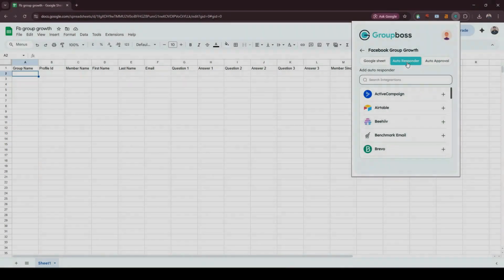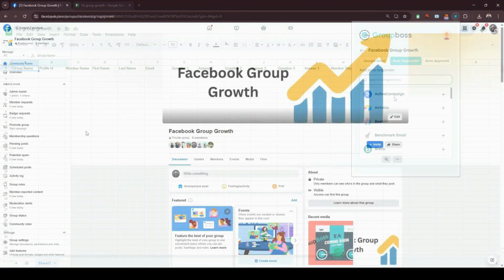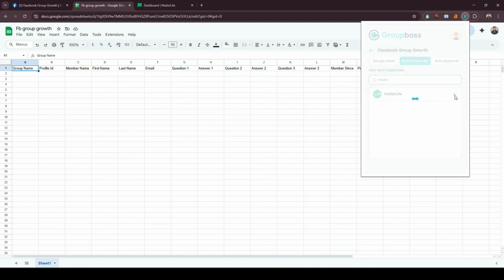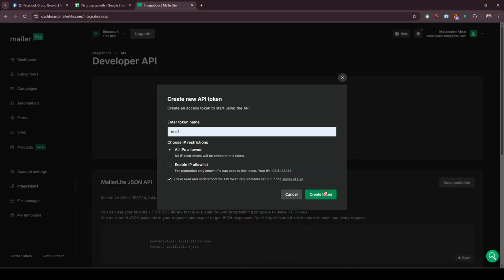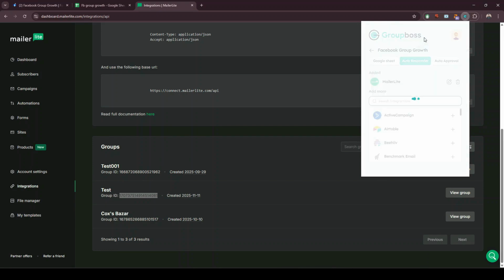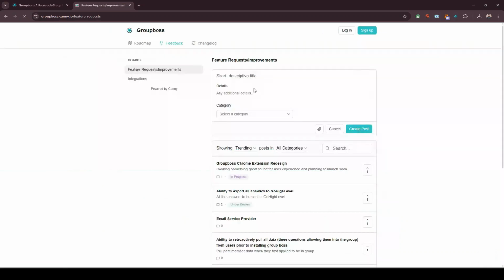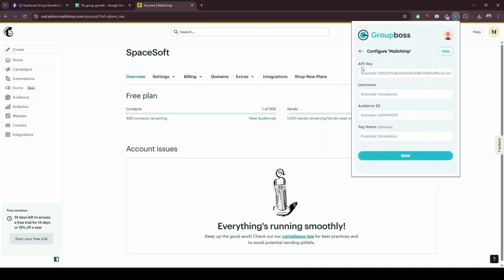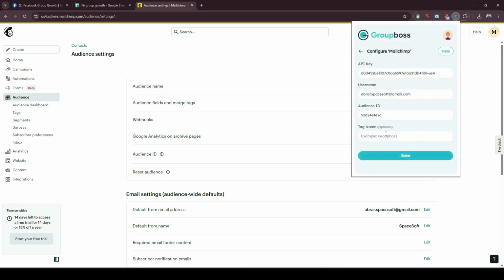How to integrate Email Autoresponder with Groupboss | Automate Email Follow-Ups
This video shows how to integrate Autoresponders with Groupboss to automate email follow-ups from Facebook Group leads.

You’ll learn:
- How Groupboss sends data to autoresponders
- How automation works after member approval
- How to build simple follow-up workflows
- Why this saves time for marketers and admins